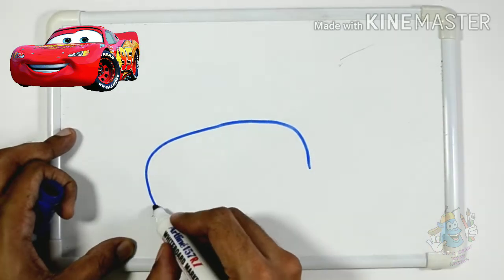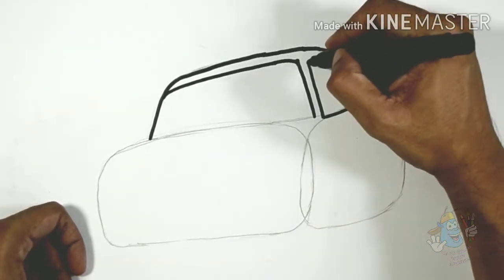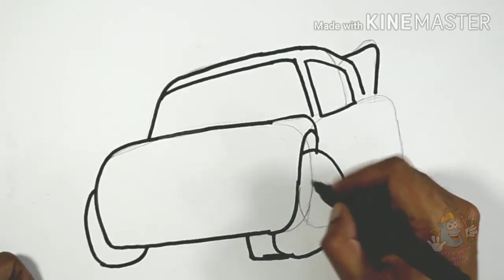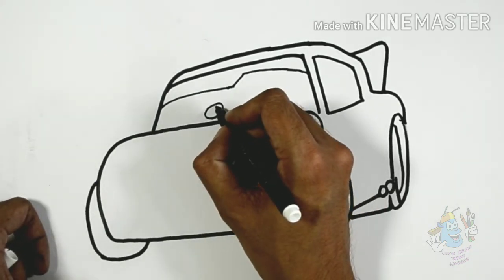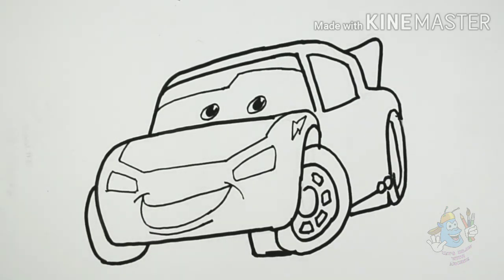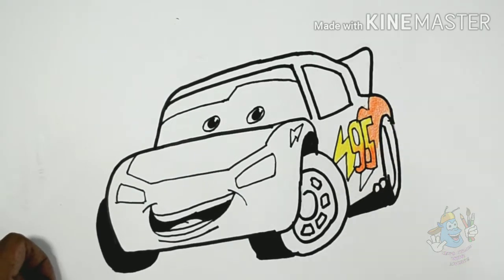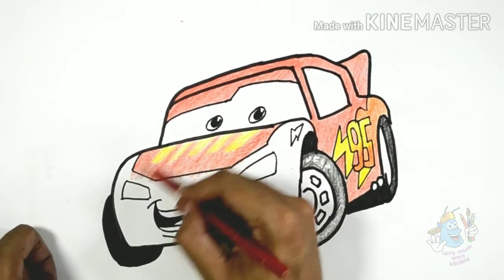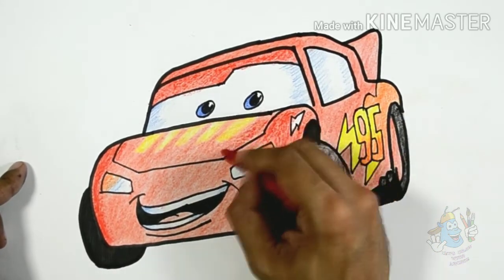EPISODE 6 | How to draw Lightning McQueen | cars | Disney | Pixar | lets draw with Archee |cartoon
Learn how to draw Lightning Mcqueen from Cars with easy to follow steps.